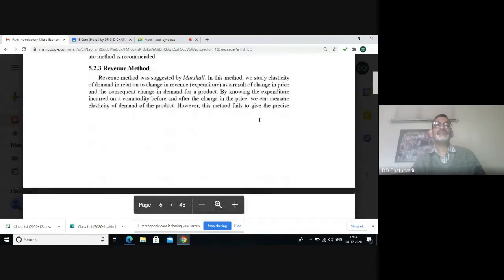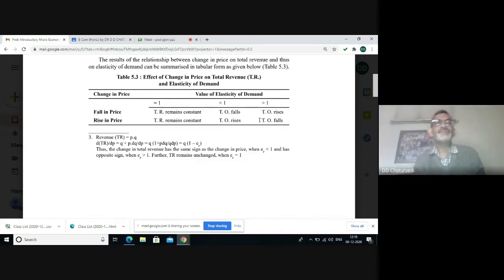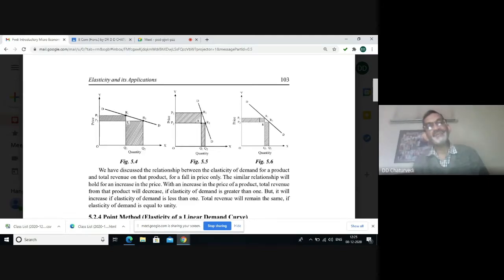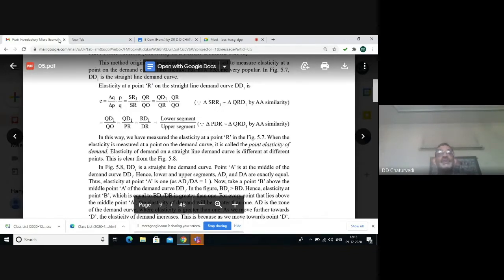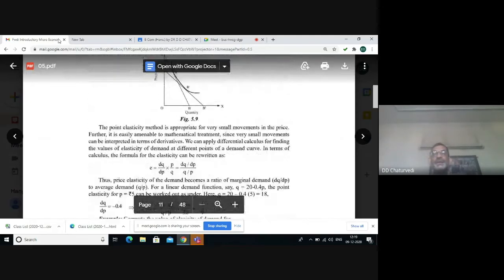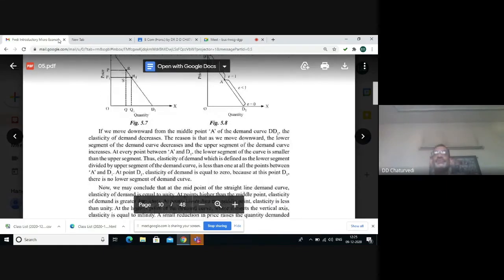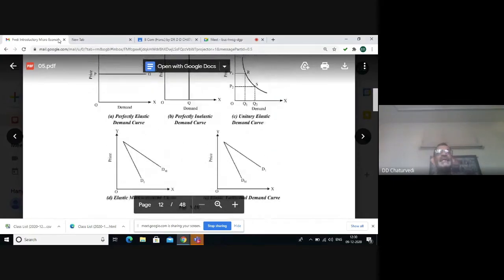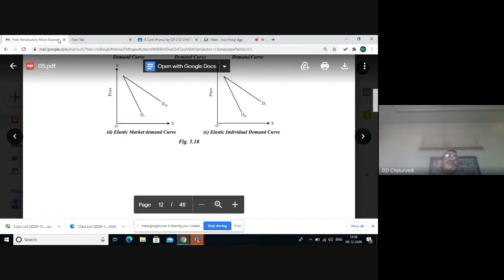Elasticity and its Applications (Part II), B Com (H), Semester I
Chapter 5 (Part II) Video by Author of book
Introductory Micro Economics by D D Chaturvedi
Associate Professor in Economics,
SGGSCC, University of Delhi